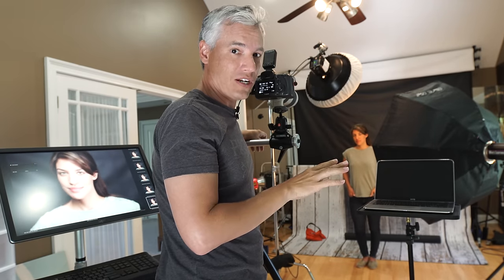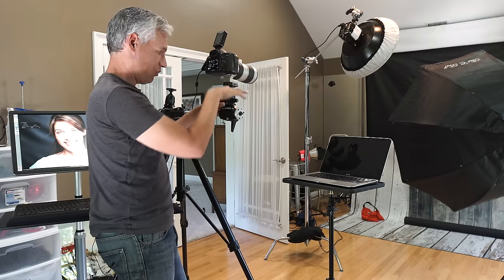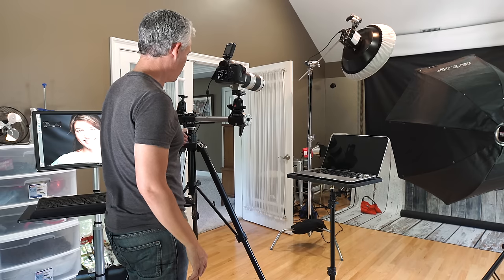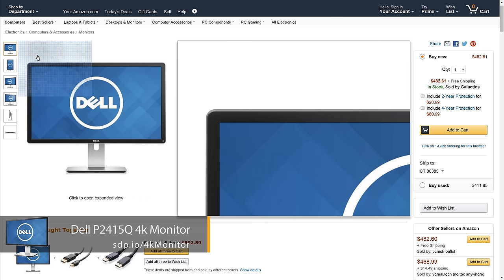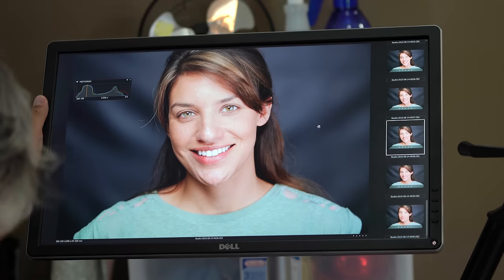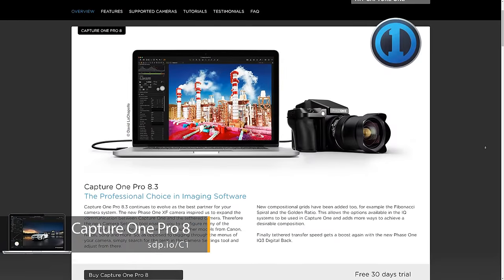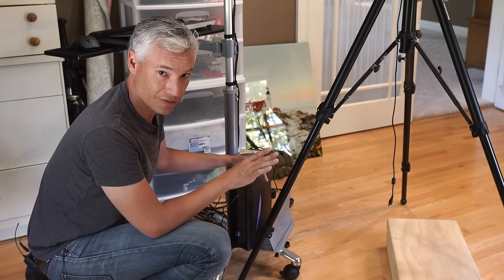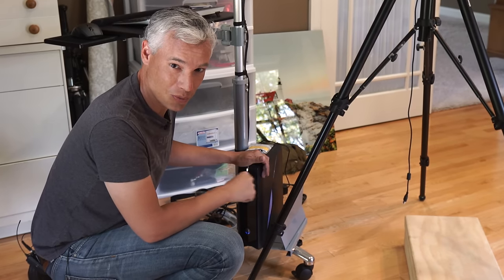How to Tether Your Camera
An in-depth explanation of our tethered DSLR workstation that we use in the portrait studio. Do you tether your camera?